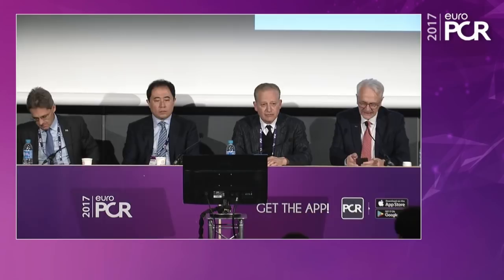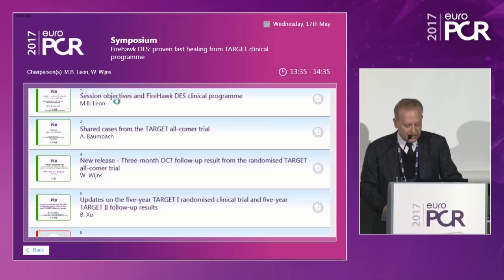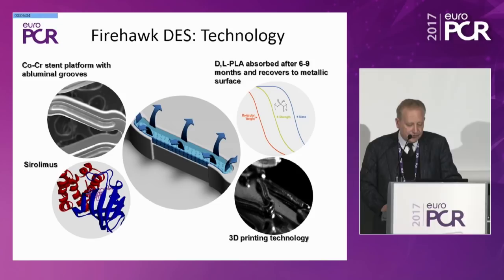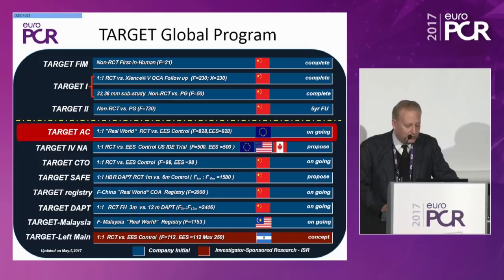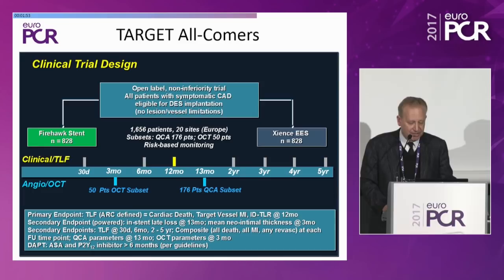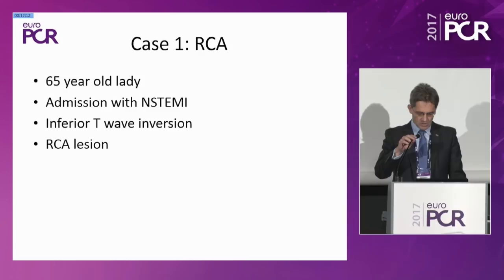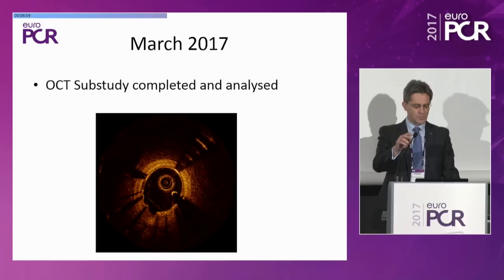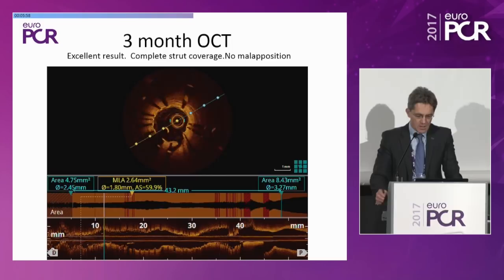Firehawk DES: proven fast healing from TARGET clinical programme - EuroPCR 2017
Objectives:
To understand the novel technology of an abluminal groove-filled biodegradable polymer DES
To learn about the up-to-date clinical data on the Firehawk stent
To discuss the potential benefits for our patients by using this novel technology

Chairpersons: M.B. Leon, W. Wijns